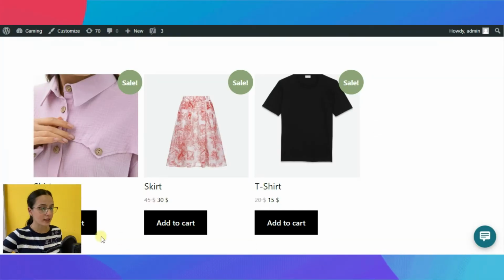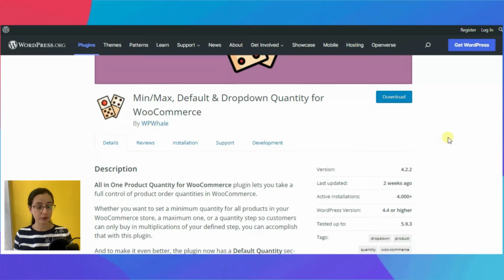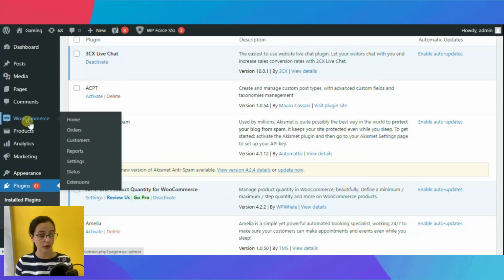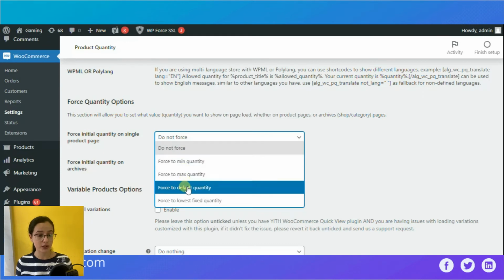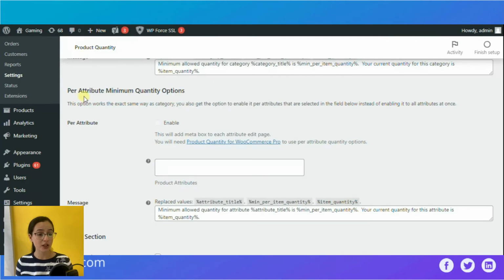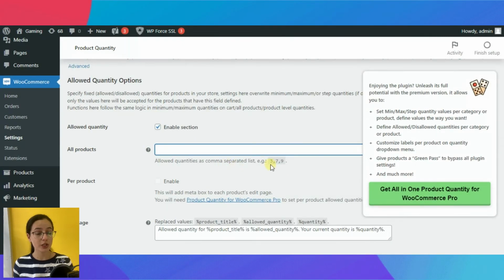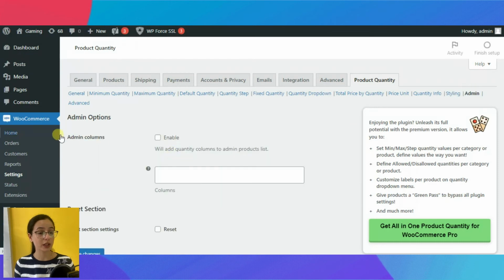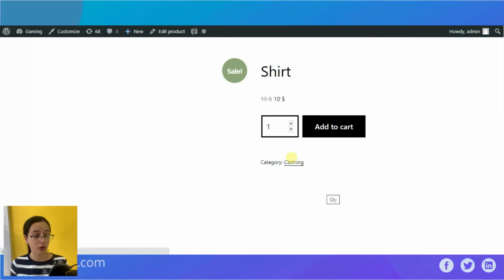All-In-One Product Quantity for WooCommerce - 2022 Tutorial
Do you want to know how to add a product quantity for your WooCommerce store items? 🤔
Meet an easy-to-use plugin called All-In-One Product Quantity for WooCommerce 🤩